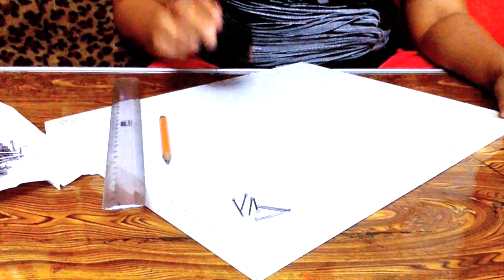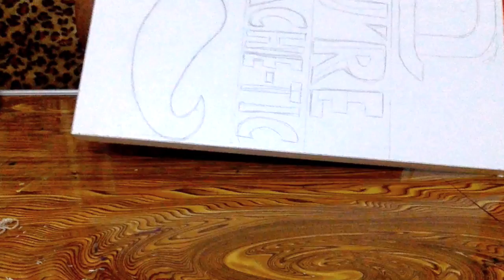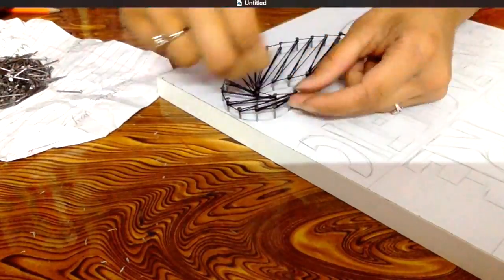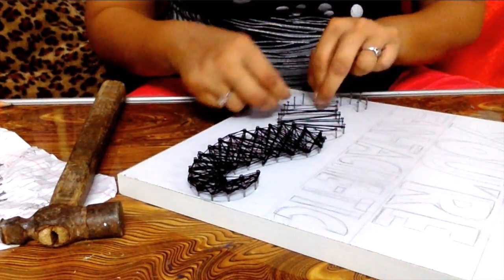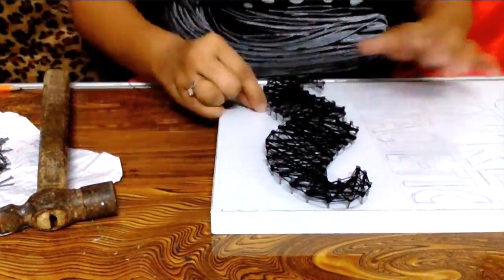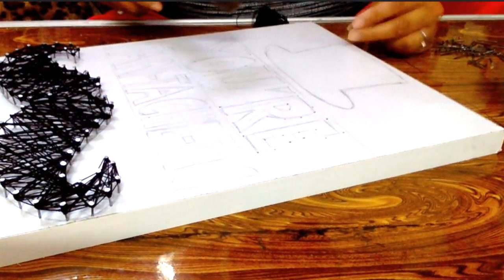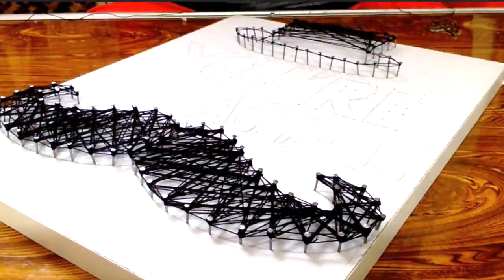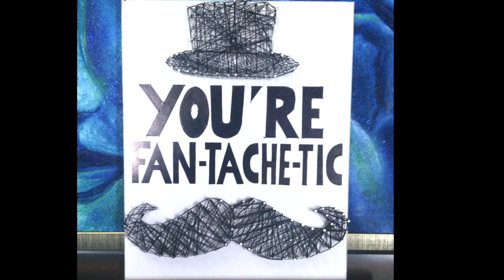String/Thread Nail Art DIY Tutorial | Hat & Moustache Wall Decor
This video is a tutorial for String Art or Thread Art DIY, Do it Yourself!
You will be using the nails & a roll of thread or string to create this Fantastic String Art home decor.
This would look really cool and funky, would go great on any wall!

Do let me know how you like it in the comments below! :D